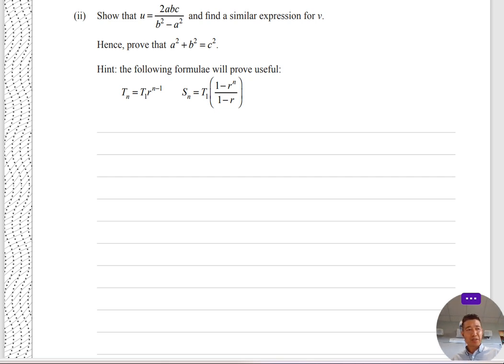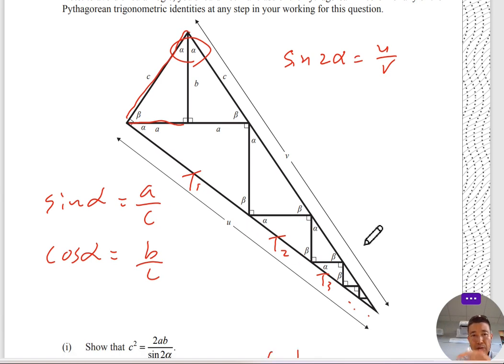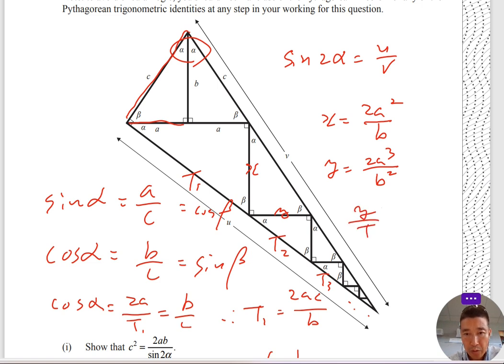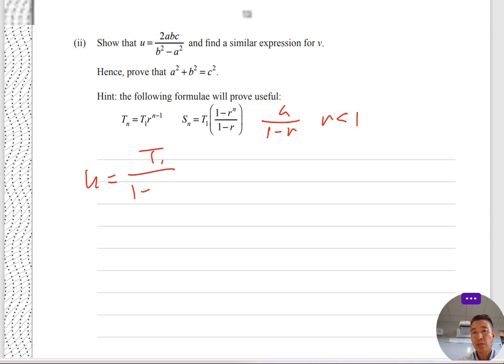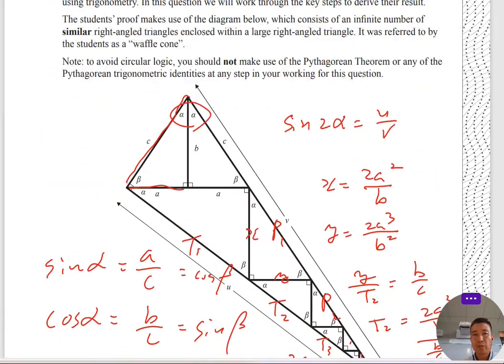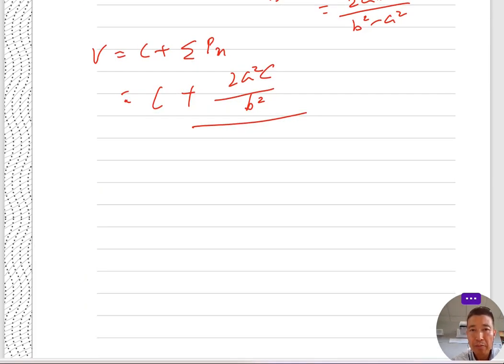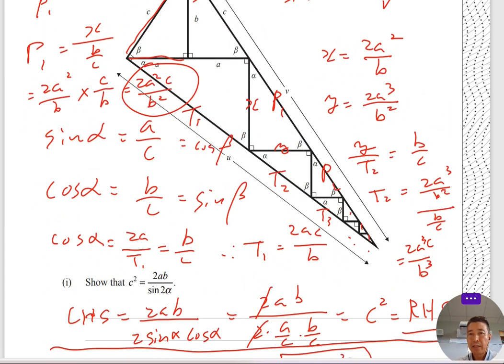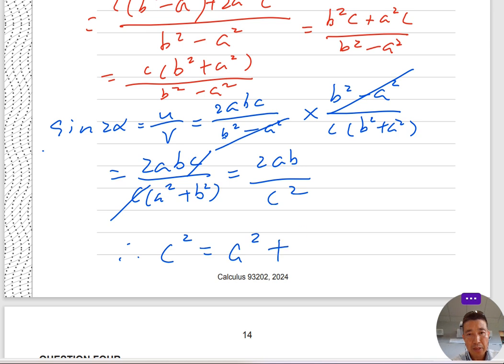Plus2: NCEA Scholarship Calculus 2024 Q3 c ii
Solving NCEA Scholarship Calculus 2024 Q3 c ii